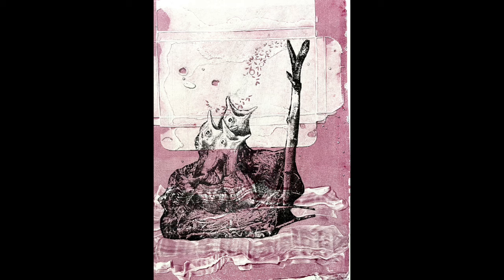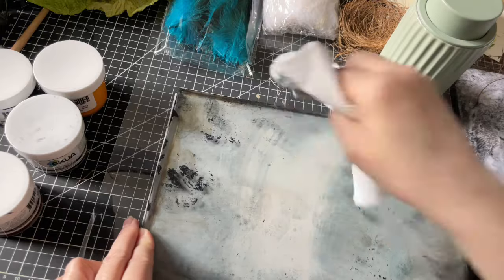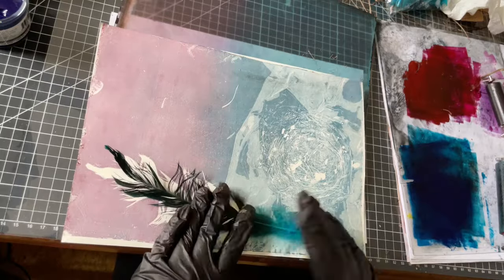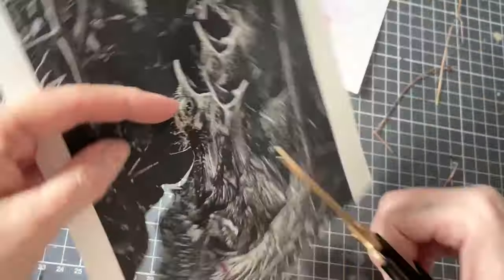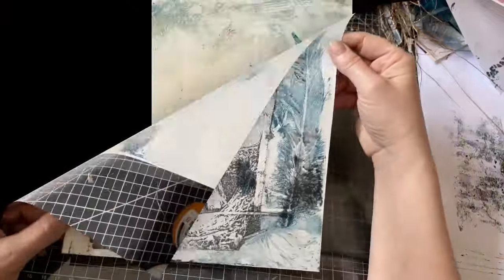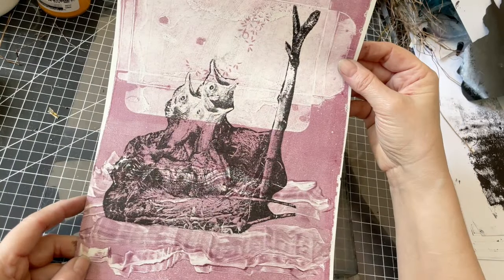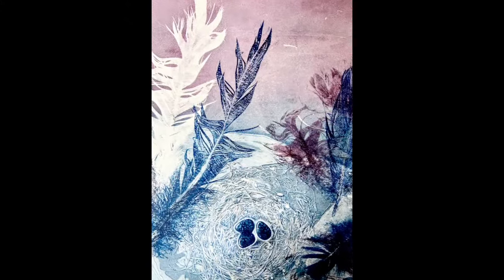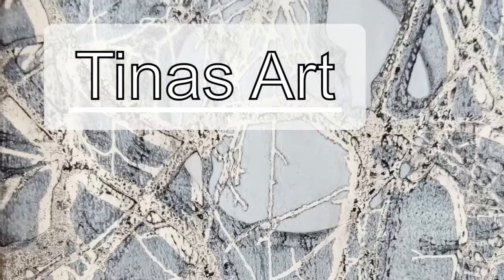GELLI PLATE: printing for Easter! - + some tips for etching ink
Hello lovers of the Gelli art! Happy Easter! I'll lead you through my printing process, and also give you quite a few tips and tricks about how to print with etching inks- and when to use acrylic paint instead!

Materials used:
Gelli Plate A4 size (8" x 12") by Gel Press
Acrylic paint: Golden Open slow-drying acrylics/ black
Etching ink: Akua lamp black, phtalo blue, Cadmium red medium hue
Brayers for acrylics and etching inks
flexi glass or glass
Fabriano sketch paper 90 gsm, A4 size (8" x 12")
Deli paper
copy paper for excess paint
pencils: Faber-Castell Polychromos black, dark indigo, prussian blue, nougat, Caran d'Ache Luminance white
Fabric felt pen white
Edding 4085 chalk marker, white
Pigma Micron size 005 black and blue, size 01 black
Uni-Ball Pin fine liner extra fine brush tip, black
tissue paper
baby wipes
Spontex black gloves
cooking brush with silicone tip
some feathers
an artificial deco nest, or a self-made from weeds/ straw
Some cardboard packages
scissors

- I am not getting any benefits for the products I show! -